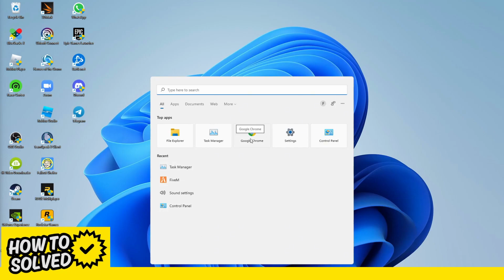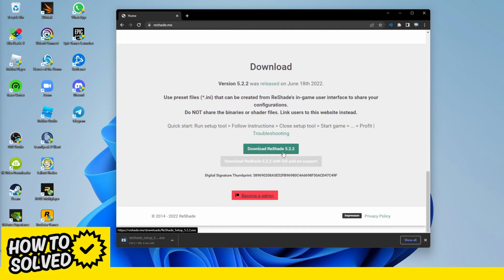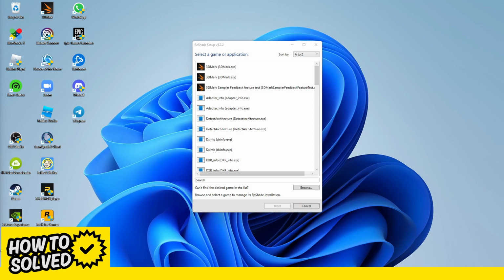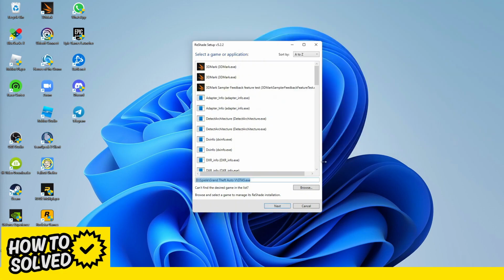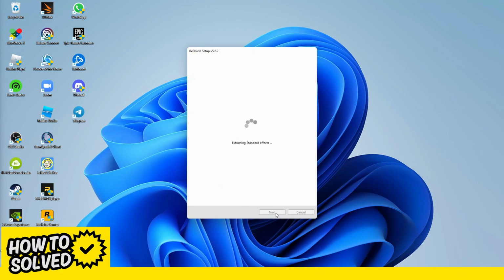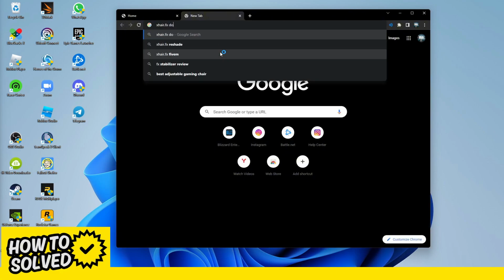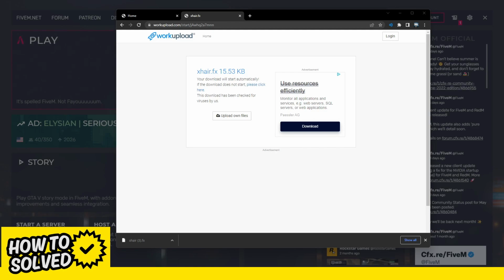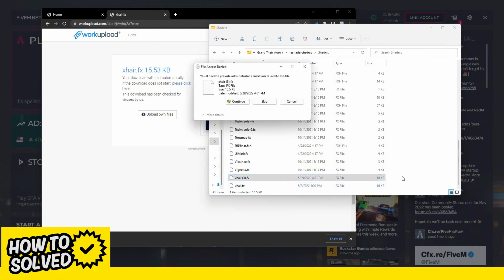[Easy Guide] Install Reshade for FiveM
In this video I will show you [Easy Guide] Install Reshade for FiveM